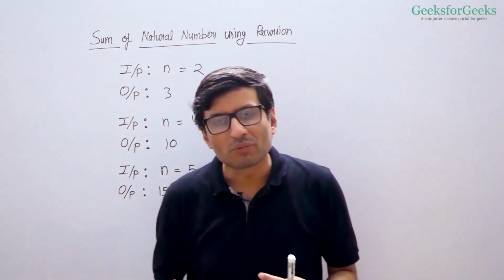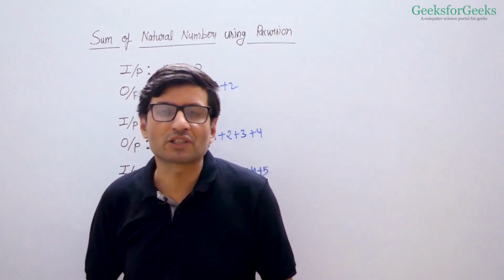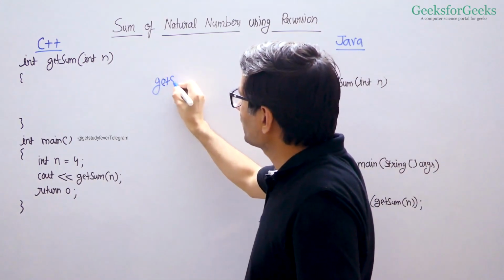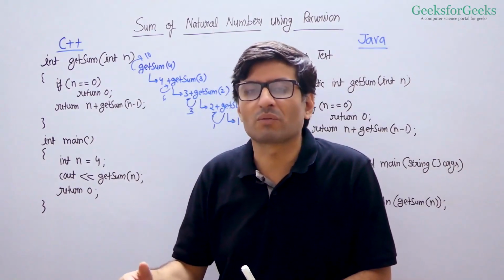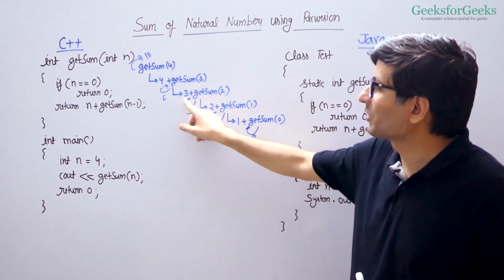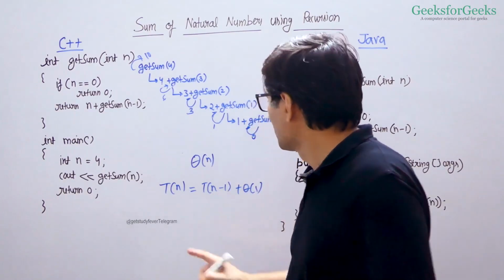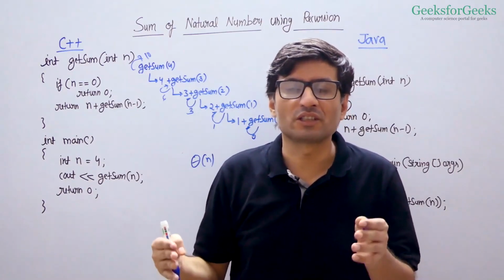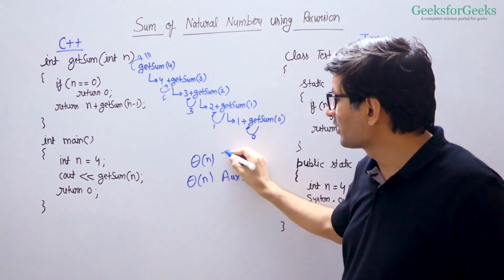09. Sum of First N Numbers Using Recursion | Maximal Square - Top Down Memoization - Leetcode 221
12:50 - Coding solution

leetcode 221

This question was identified as a Google interview questionMaximal Square - Top Down Memoization - Leetcode 221

05. Print N to 1 Using Recursion-studyfever